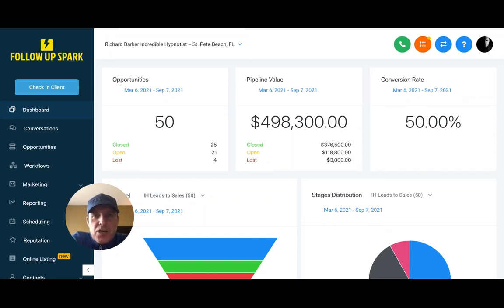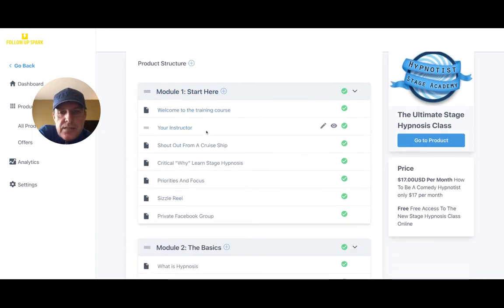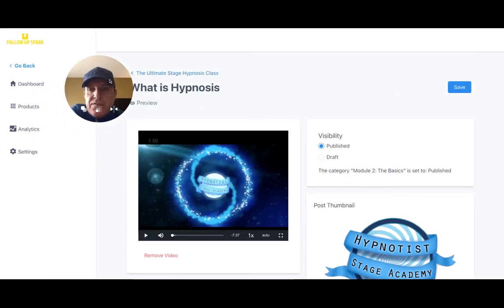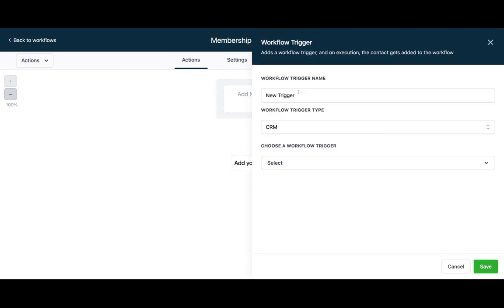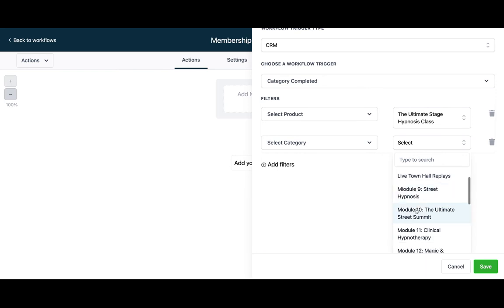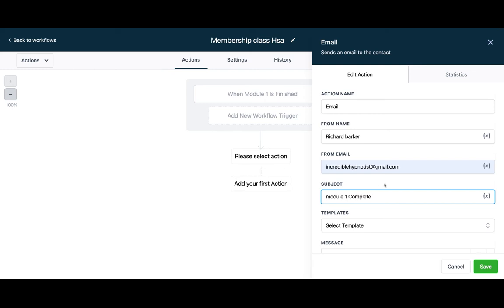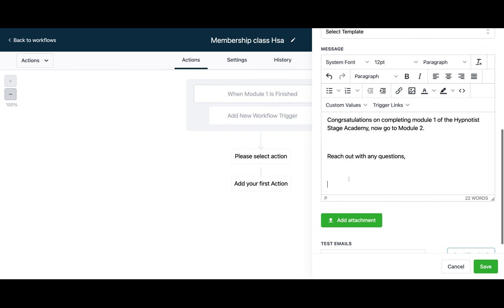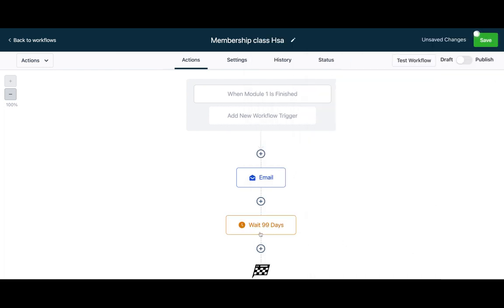Membership And Workflow Sync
Check out this awesome new membership course feature. It enables you to create a workflow that triggers an email or SMS when a student marks one of your sections, modules, or categories as complete. This new feature is awesome for course creators inside of follow up spark